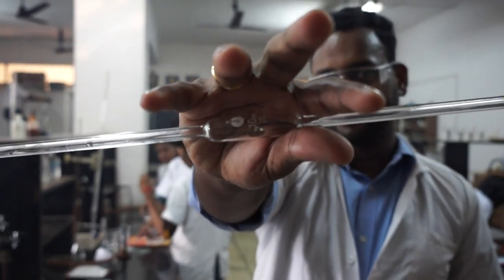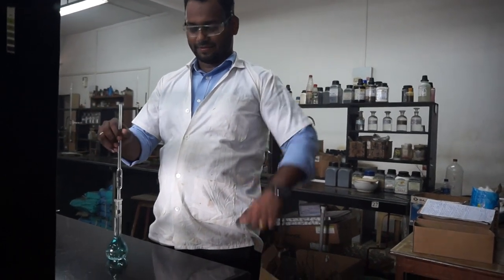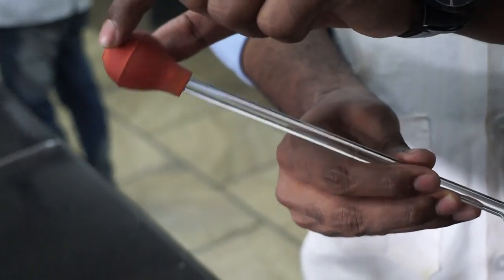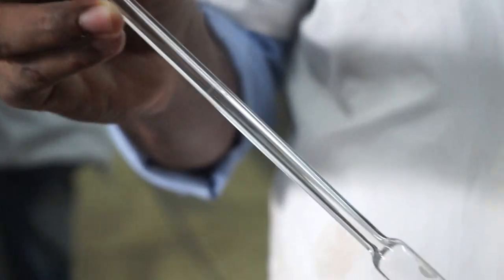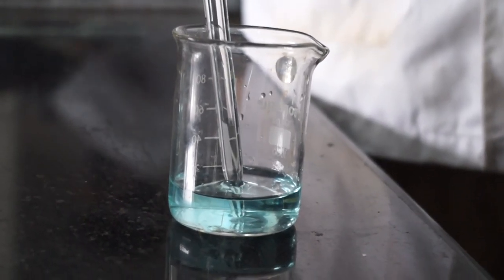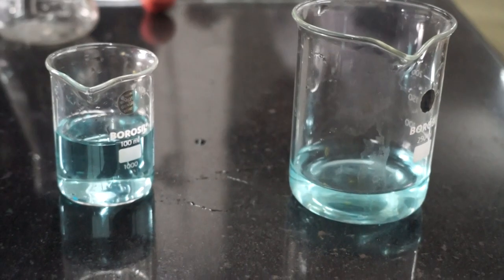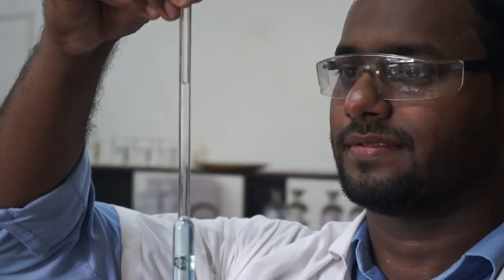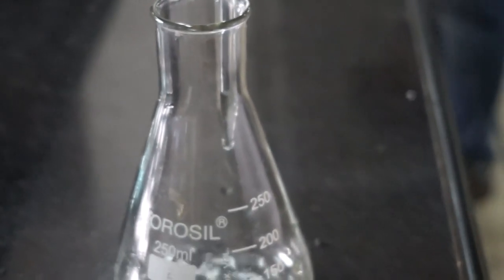How to use a pipette!!!